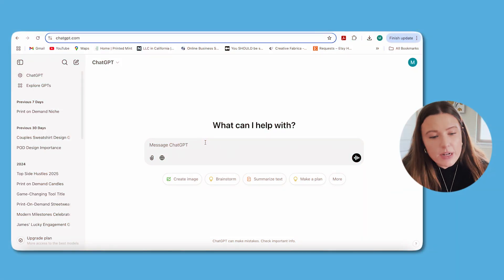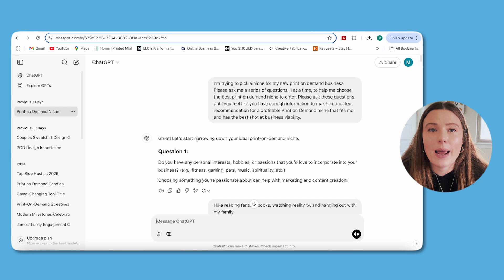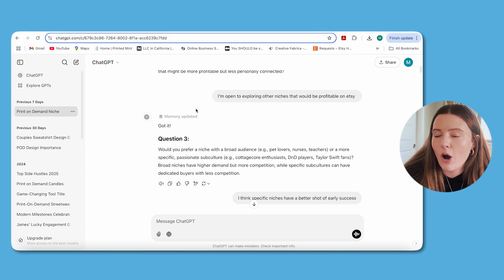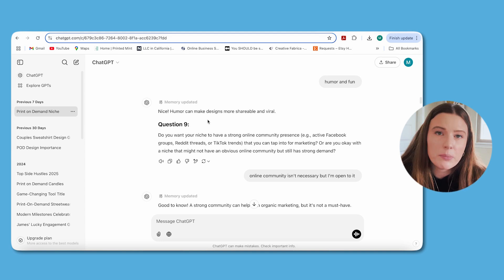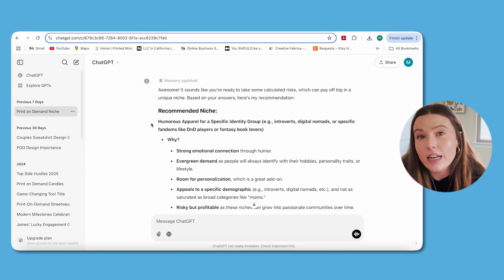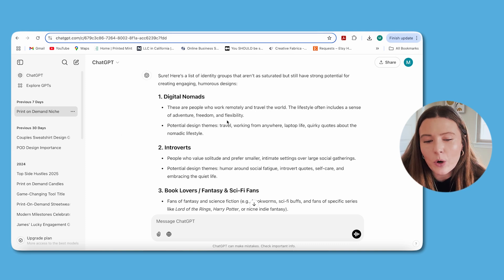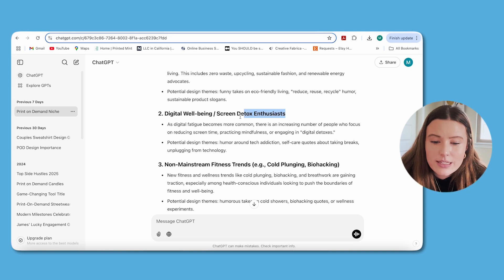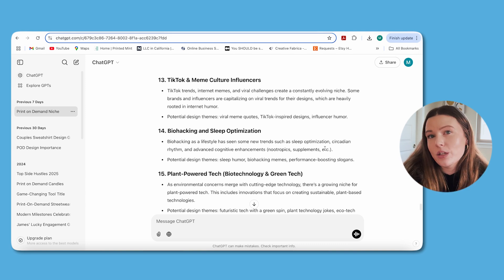Free AI Powered Tool to Find the BEST Print on Demand Niche (Step-by-Step Tutorial!)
🚀 Struggling to find the perfect Print on Demand (POD) niche? In this video, I'll show you how to use ChatGPT to quickly identify profitable, evergreen, and low-competition POD niches—even if you're starting with zero ideas!

🔍 What You’ll Learn:
✅ How to use ChatGPT for niche research in Print on Demand
✅ The best ChatGPT prompts to uncover winning niches
✅ How to find high-demand, low-competition markets
✅ Tips for validating niche profitability before designing
✅ BONUS: How to generate unique product & design ideas using AI!

💡 Whether you're launching a Shopify store, Etsy shop, or Redbubble brand, this video will help you find a niche that sells year-round—without wasting time on oversaturated trends!

Here is the prompt: I'm trying to pick a niche for my new print on demand business. Please ask me a series of questions, 1 at a time, to help me choose the best print on demand niche to enter. Please ask these questions until you feel like you have enough information to make a educated recommendation for a profitable Print on Demand niche that fits me and has the best shot at business viability.